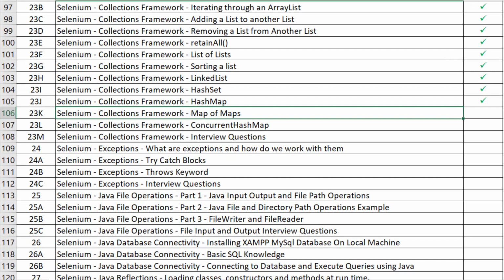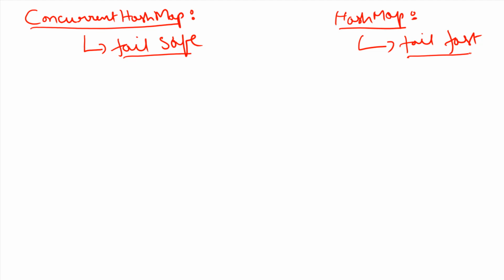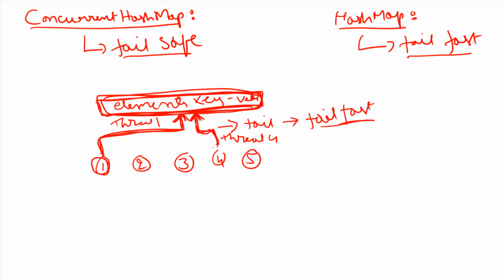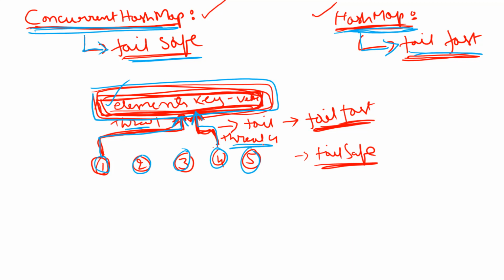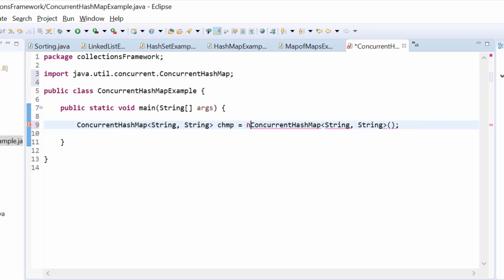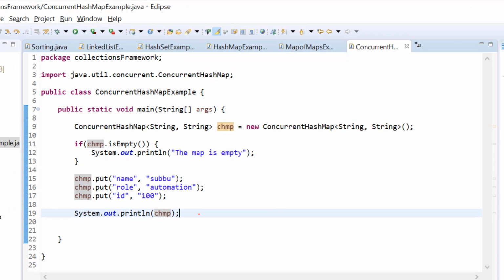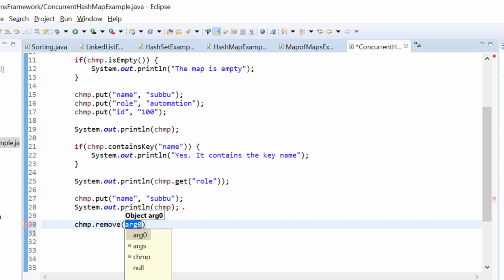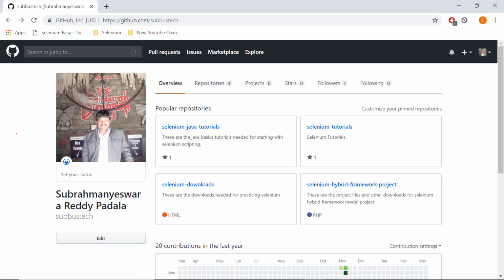23L. Java Basics for Selenium - Collections Framework - ConcurrentHashMap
In this video we will see what is a ConcurrentHashMap and why we should use it if our programs use threads.
Maps – ConcurrentHashMap:
ConcurrentHashMap stores the data in Key Value pairs. It implements the Map Interface. To know a value of ConcurrentHashMap, one must know the key for it. It uses a technique called Hashing internally. ConcurrentHasMap is fail safe that means it is thread safe.
If we run selenium tests parallelly and if we have to use maps use ConcurrentHashMap.
The following example shows:
1. How to declare a ConcurrentHashMap
2. Check if the ConcurrentHashMap is empty
3. Adding key value pairs to the map
4. Printing the map
5. Check if the map contains a key
6. Get a value using a key
7. Check to see if the map accepts duplicate key value pairs
8. Remove a key value pair using a key
9. Check if the map contains a value
10. Removing all key value pairs using clear()